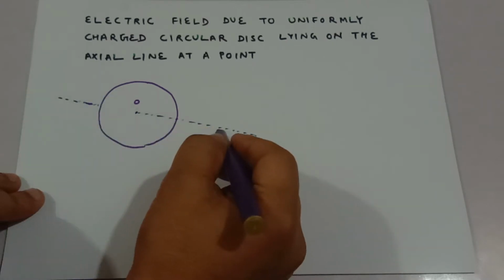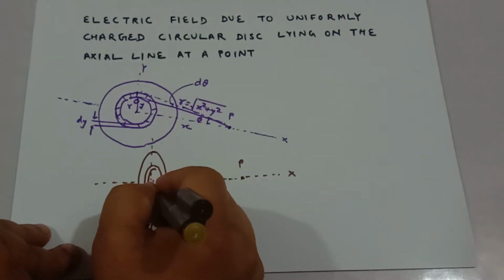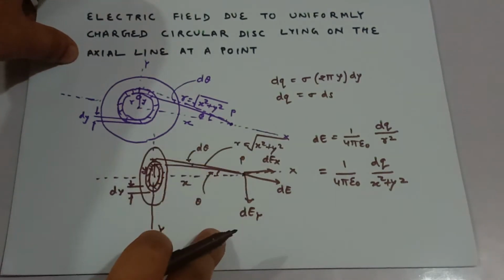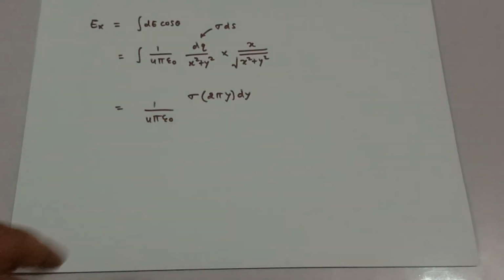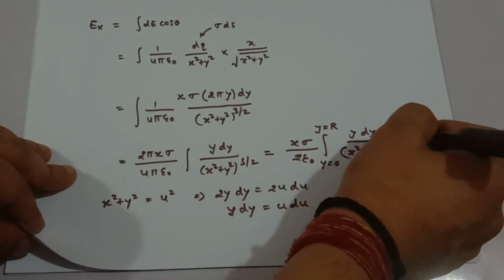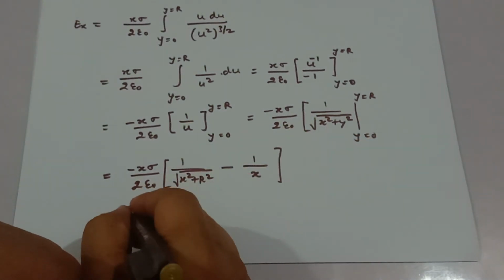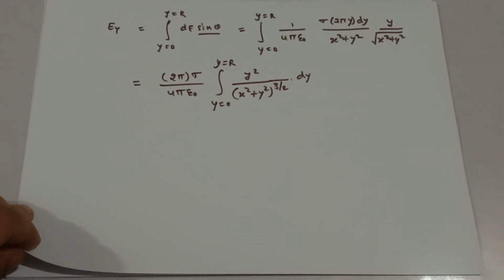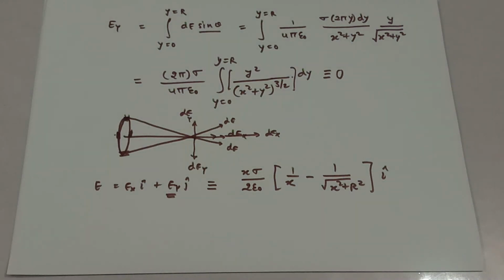Electric Field at axial line due to Uniformly Charged Circular Disc